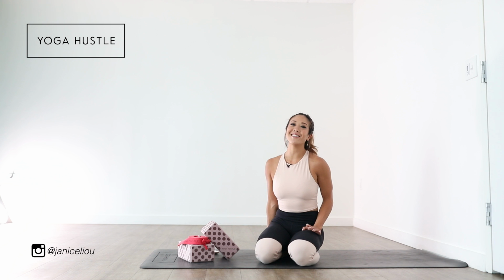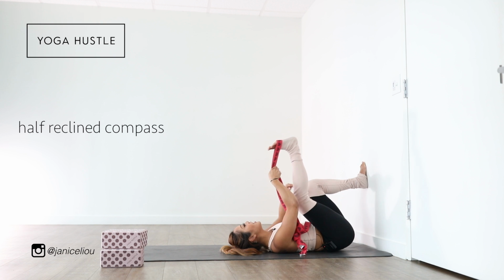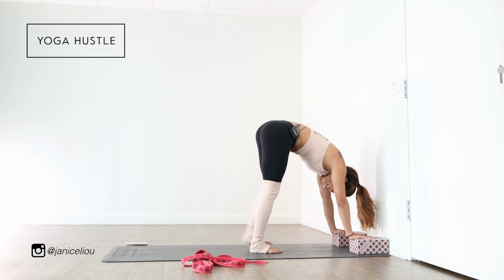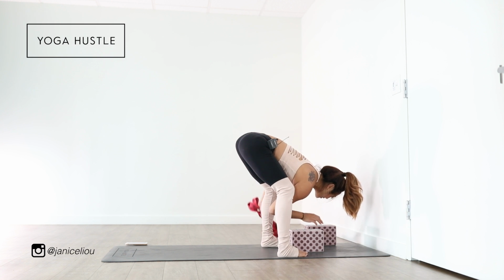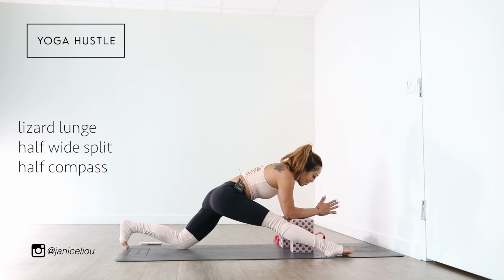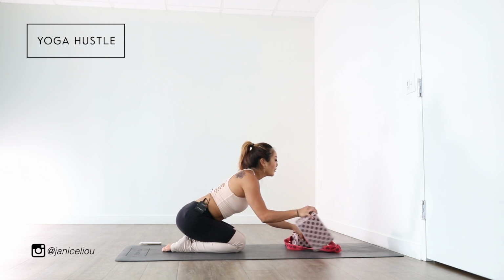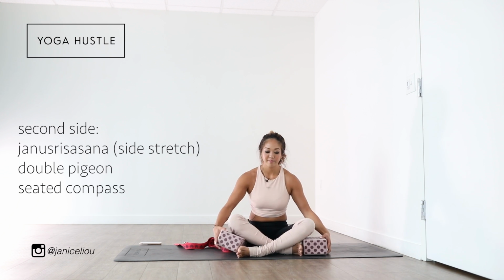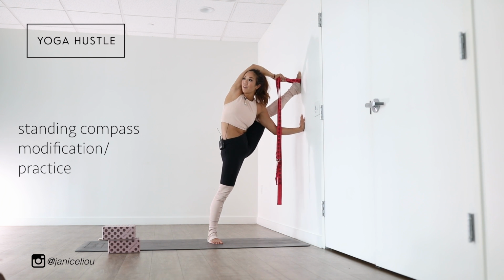Hip Openers + Compass Pose (Visvamitrasana)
HIP OPENERS + COMPASS POSE VARIATIONS
Use props to practice your hip openers for compass pose (kneeling, seated, and standing) step by step.
Compliment this class with: "Flexibility Guide to Splits"

This tutorial is to help you build your compass pose from the ground up!  Expect lots of yummy hip openers / hamstring stretches (starting gentle with reclined compass) as we work to the poses that require balance.
Recommended to pair this class with "Flexibility Guide to Split" to increase your hip/leg flexibility!

Pose sequence:
1.  Gentle reclined happy baby - half happy baby
2.  Gentle reclined compass
3.  Seated side stretches
4.  Modified downdog/forward fold/malasana+twists
5.  Side angle - Triangle (with bind)
6.  Modified bird of paradise
7.  Lizard Lunge
8.  Wide half split
9.  Kneeling compass (half compass)
10.  Janusrisasana side bend
11.  Double pigeon/firelog
12. Seated Compass
13.  Standing Compass
Move slowly, mindfully, and be patient with your body as it starts to open in areas that are not typically worked on.  Finding your breath is more important than depth.

Do your best to find length in your low back (instead of rounding, sit up tall) and take your time.  Flexibility takes time for the body to open up, be patient and concentrate on feeling the stretch rather than achieving the pose.  Hope this was helpful!!

All props by Yoga Hustle!
Recorded in: Hot Yoga Revolution (check out for class schedules!)